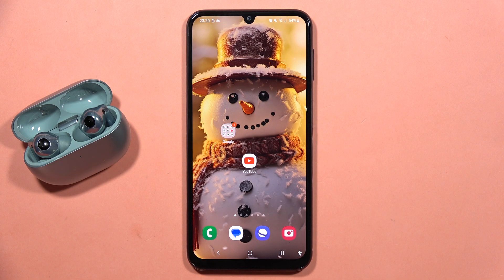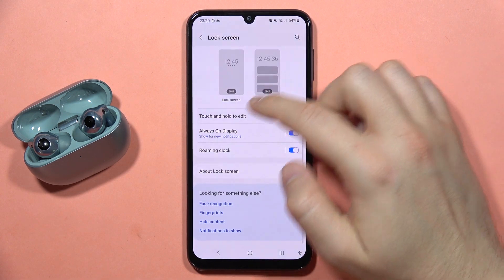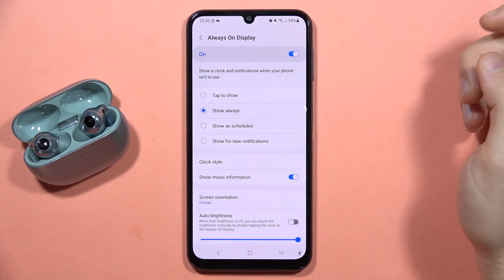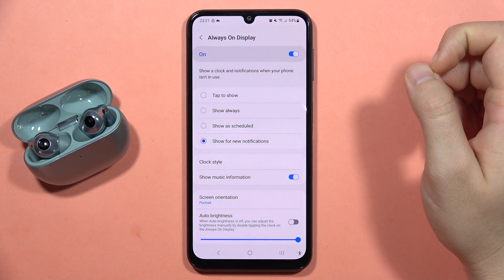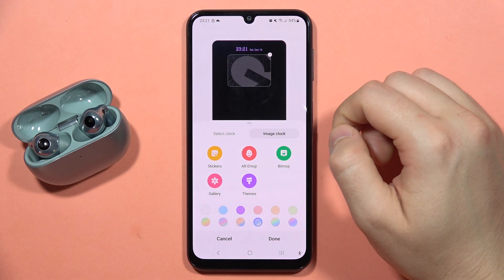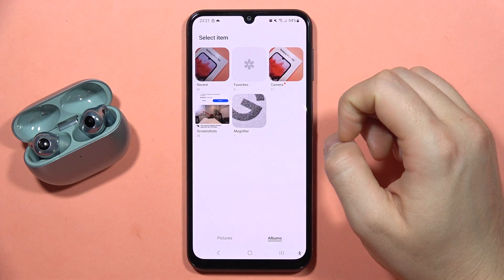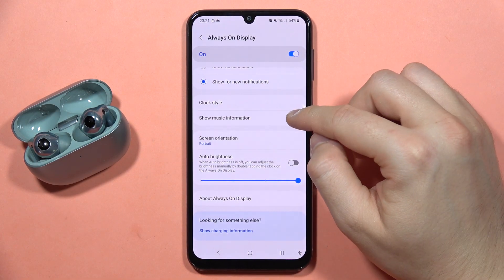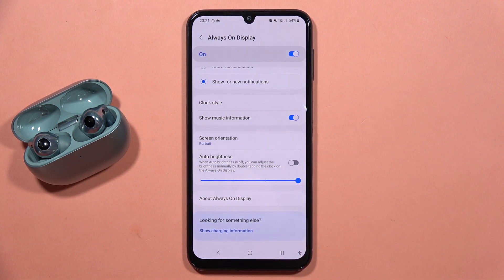SAMSUNG Galaxy A24: Customize Always On Display - Adjust AOD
Personalize your SAMSUNG Galaxy A24 experience with our latest video tutorial on customizing the Always On Display (AOD). In this video, we'll guide you through the steps to adjust and tailor the AOD settings according to your preferences. Join us for a detailed walkthrough on how to customize the Galaxy A24's Always On Display, allowing you to showcase essential information and notifications on your screen in a way that suits your style.